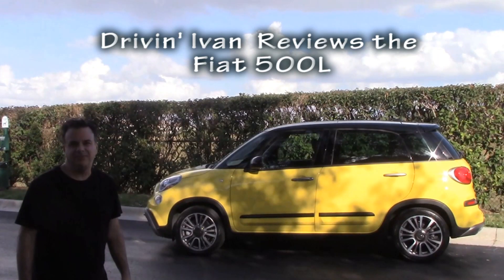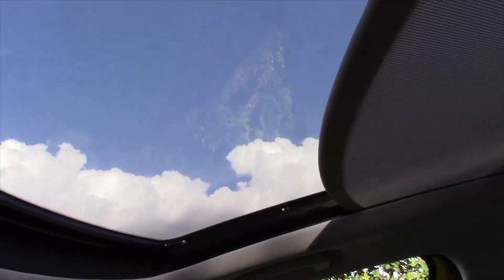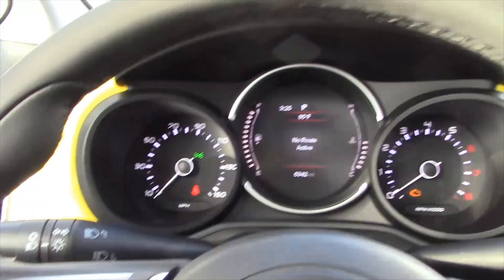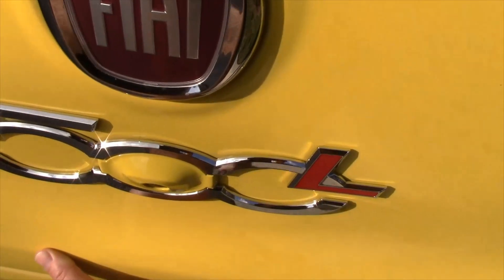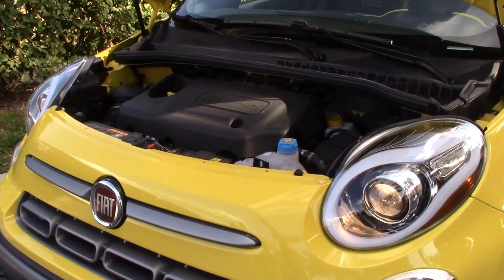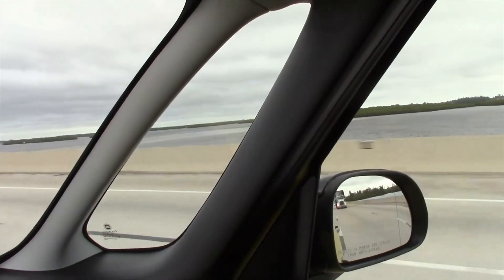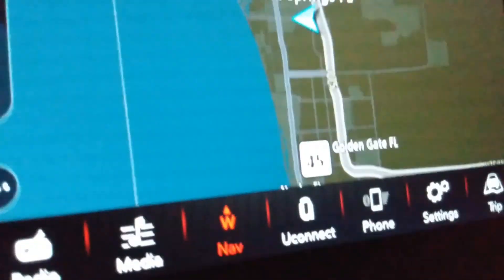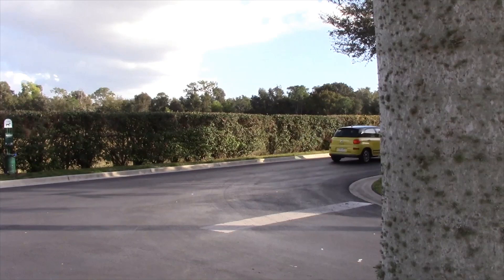Fiat 500 L Road Test & Review by Drivin' Ivan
Drivin' Ivan reviews the Fiat 500 L Trekking in Florida.

Drivin' Ivan reviews the Kia Niro Electric Vehicle and compares it to the Niro PHEV and other electric vehicles.